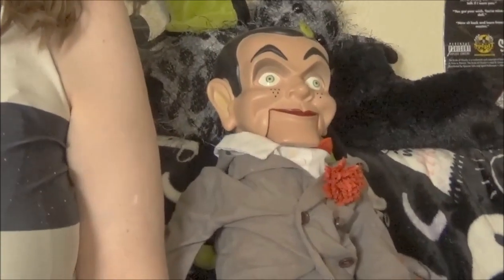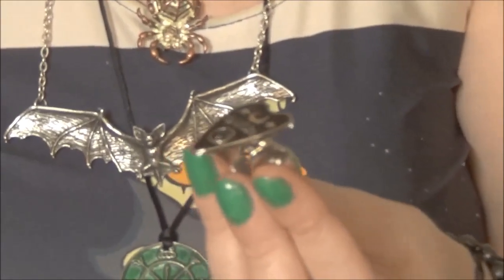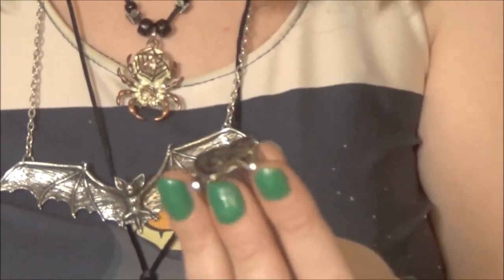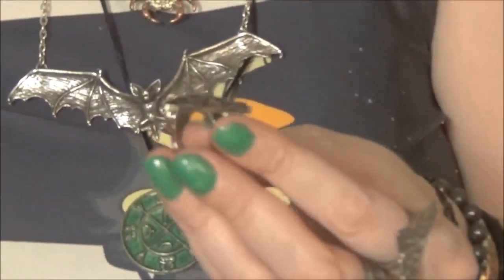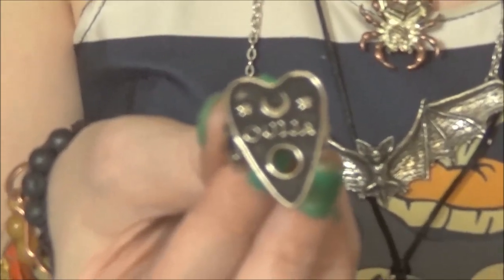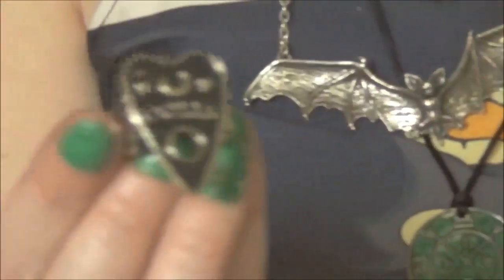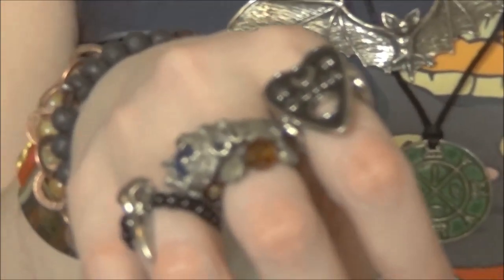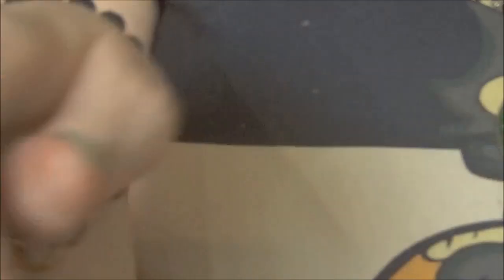Review of Restyle Ouija cursor planchette ring + Ouija board historical chat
Today we review a very neat historical/mystical/spooky ring so it fits all our needs as you can see. Once again Restyle has a great well made and affordable product.

We got our rings here but if it's sold out just use the same words in the search to find another elsewhere.

Free music by Kevin Mcleod.